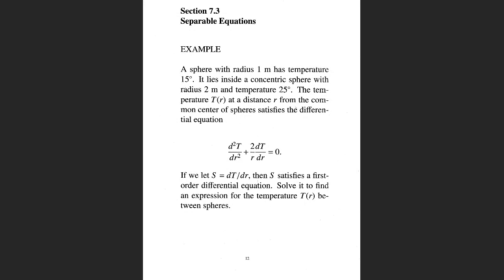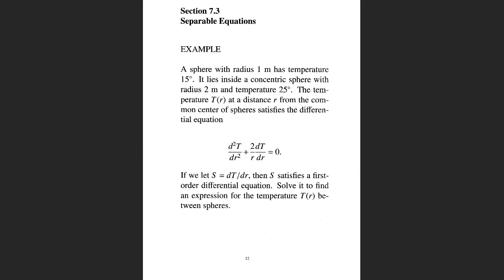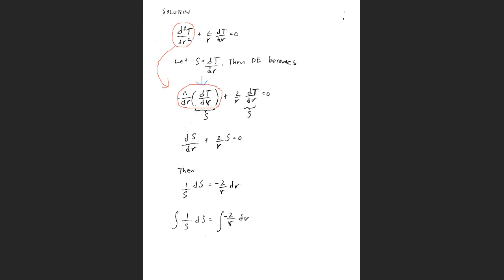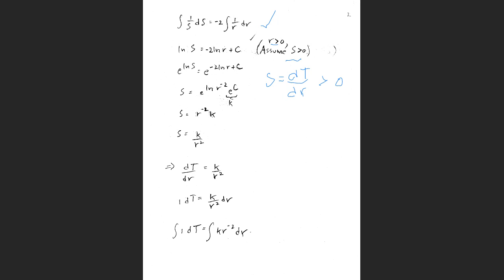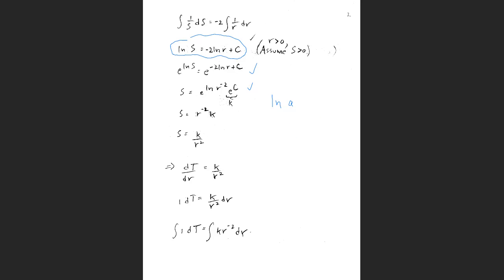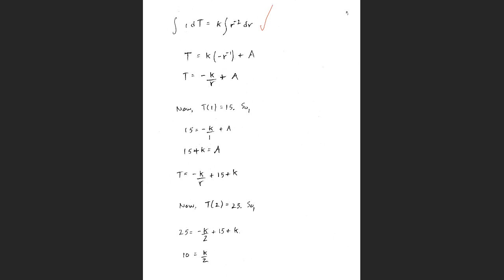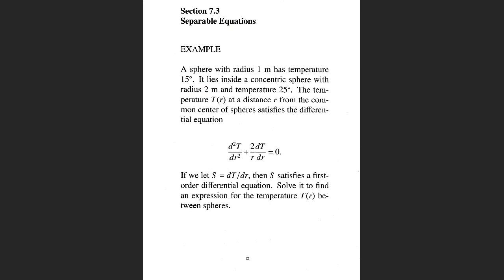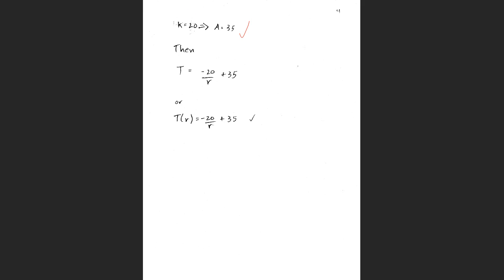MATH 182 CRN 40195 Section 7 3 Examples''' Summer 2021